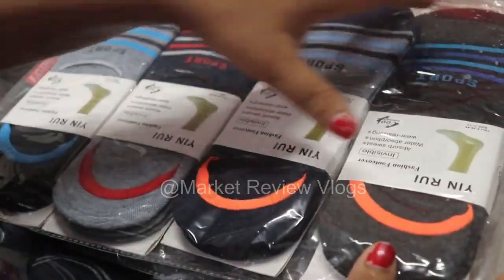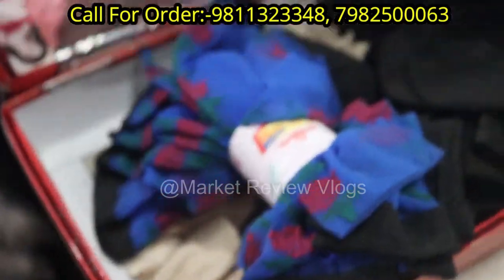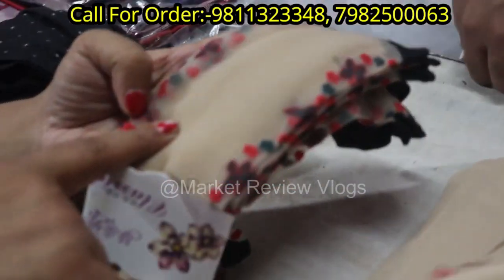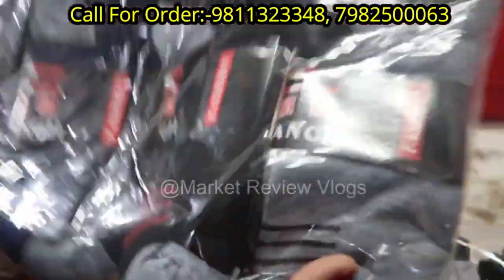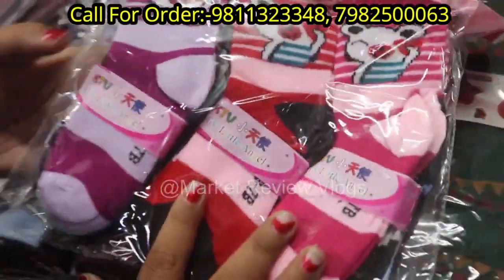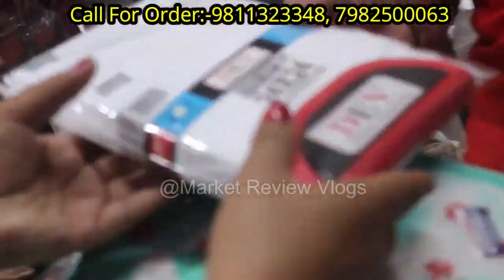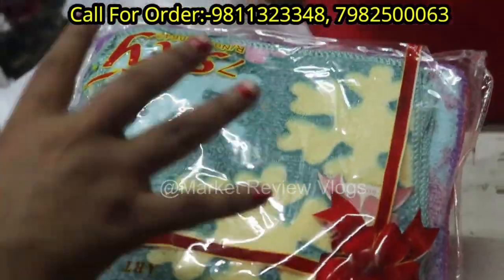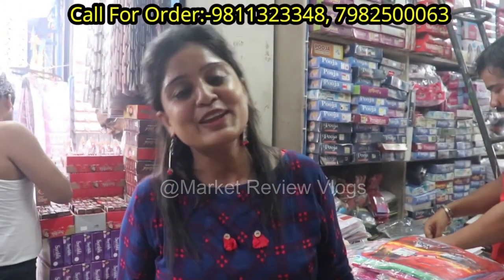कम पूंजी में शुरू करे ये बिजनेस | Rumal & socks wholesale &manufacturer in Sadar bazar Delhi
market review vlogs, market review vlogs new vlogs
Video Title:- कम पूंजी में शुरू करे ये बिजनेस _ Rumal & socks wholesale & manufacturer in Sadar bazar Delhi

Search related to this video--
100 percent cotton socks
pure cotton socks india
100 cotton socks india
100 cotton socks
bless your cotton socks
mens cotton socks
100 percent cotton socks
womens cotton socks
organic cotton socks
100 cotton socks made in usa
pure cotton socks
best cotton socks
bless your cotton socks meaning
cotton compression socks
cotton ankle socks
cotton crew socks
cotton no show socks
cotton knee high socks
cotton ragg socks
cotton vs polyester socks
cotton vs wool socks
cotton ladies socks
cotton nike socks